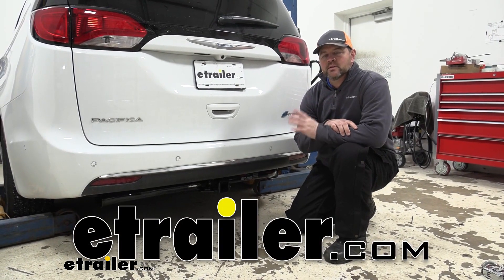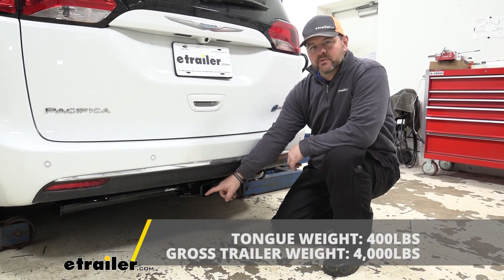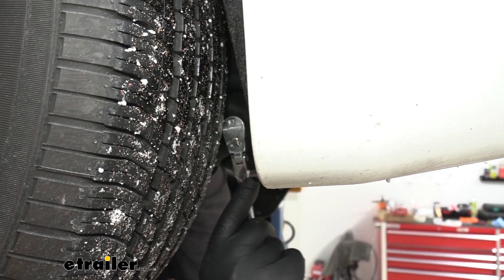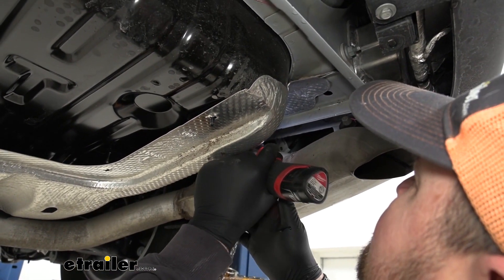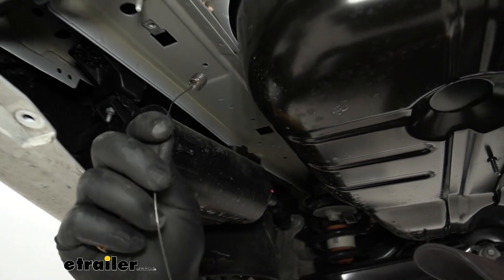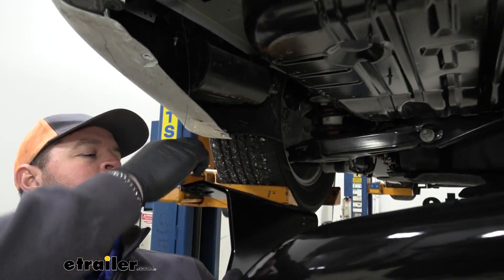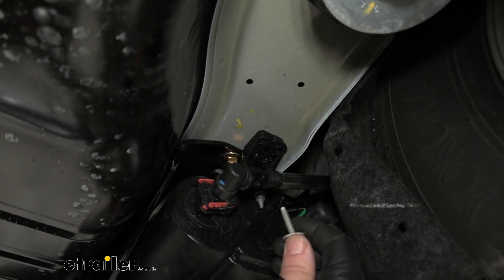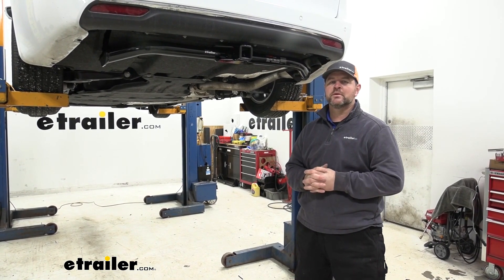etrailer | DIY 2020 Chrysler Pacifica Installation for the Curt Trailer Hitch Receiver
Hey guys, Shane here with etrailer.com. Today I have a 2020 Chrysler Pacifica, and I want to walk you through how to install the CURT class three trailer hitch receiver. Adding a class three hitch to your vehicle is going to give you a lot of different options. Whether that's pulling a small trailer, maybe putting a cargo carrier on her to make more room inside for passengers, or maybe you want to put some bikes on so you don't have to load them inside the vehicle. It's going to have a round tube design. It's going to stay nice and tucked up close to the bottom of our underneath panel.

Round tube design is going to make it fit nicely with the contour of the vehicle. It's going to have a gloss black powder coat finish. It's really going to help resist any rust or corrosion.You're going to have a two inch by two inch receive tube opening. Reinforced collar, give us a little extra stability there. Hitch pin hole is going to be 5/8 inch in diameter.

It's going to take a standard 5/8 hitch pin. Hitch pin and clip does not come with this hitch, however, it can be found here at etrailer.com. Safety chain loops is going to be plate style, welded on the bottom of the receiver tube. You see, we have very large openings to accommodate different size safety chain hooks.Now, let me give you a few measurements to help you when deciding on any of your hitch mount accessories you may need, such as a bike rack, a ball mount or cargo carrier. From the center of our hitch pin hole to the outermost part of our bumper, is going to be about five inches.

The number's important for any of your hitch-mounted accessories that may fold up against your vehicle. You want to make sure they're not going to make contact with the bumper. From the ground to the top innermost part of the receiver tube, it's about 13 inches. That number is important for any of your hitch mount accessories that may require a little bit more ground clearance.As far as our weight capacities go, we're going to have a 400 pound max tongue weight, which is a downward pressure on the inside of the receiver tube. 4,000 pound gross trailer weight, which is the trailer plus the load included, I always recommend checking the owner's manual of the vehicle.

Make sure the vehicle can withstand that amount of weight. You're going to go with the lowest number between the vehicle and the hitch. You can use weight distribution with this hitch. Tongue weight is going to go up to 500 pounds, trailer weight is going to go up to 5,000 pounds. Overall. I really like the way this hitch looks on this vehicle. Having the two inch by two inch receiver tube opening, being in class three hitch, it really gives you a lot of options for different hitch mount accessories.Having a 400 pound max tongue weight also makes it great for like wheelchair carriers. Now that we've gone over some of the features, let's walk you through how to get it installed.To start our installation, you're going to need a 10 millimeter socket and an eight millimeter socket. We're going to first remove the underbody panel, if you have one. We're going to have eight millimeter bolts that run across the back. We're going to have a couple of 10 millimeter that run along the inside here. We'll start with the inside, with a 10 millimeter socket. On our driver's side quarter panel here, we'll start removing our eight millimeter head bolts.On the driver's side, behind your tire, where your panel hits your fender liner, there's going to be two eight millimeter bolts inside here we need to remove. And I found another one right behind the tire, right here. This panel wraps down and underneath. So we need to take off this inside one. And we'll have two more, 10 millimeter plastic nuts right here.And we're going to take a large screwdriver. We're going to take this attachment point right here. You kind of pull down on it as you're undoing it. Put a little bit of pressure on that. It'll come off a little bit easier, just like that. Then we'll have one more fastener right here, we use our flat head screwdriver to remove that. Then we need to lower our exhaust. We're going to have a rubber hanger here in the back, and then one up towards the rear axle. Take some soapy water and we're going to spray down the hanger. We're going to take a pry bar and we'll work it off.We're going to repeat the process for the second one. Next, we need to remove our heat shield and trim it. We're going to take